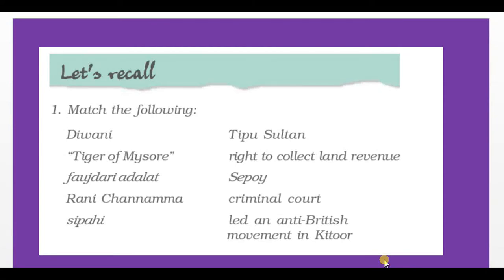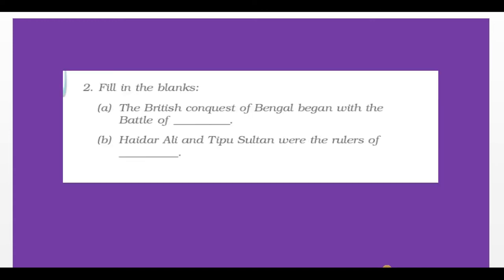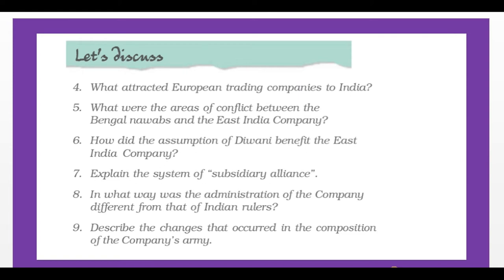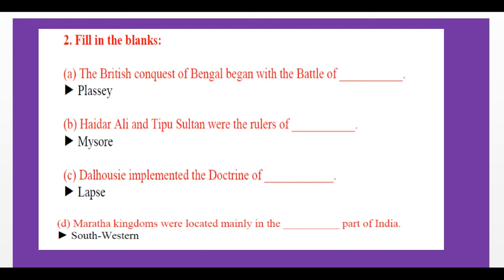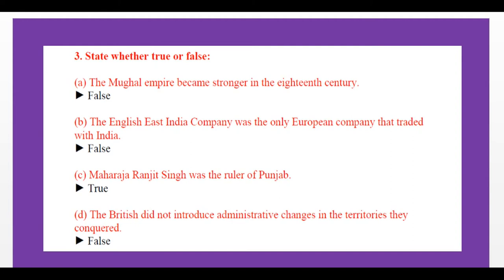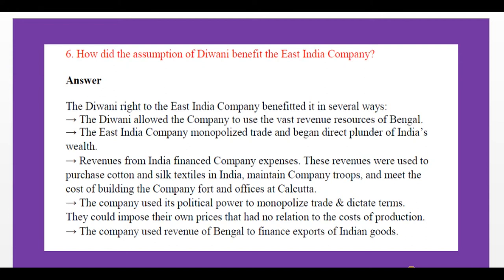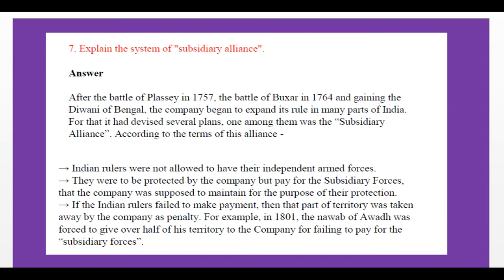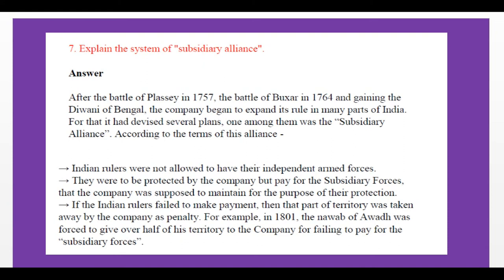CLASS VIII CH 2 HISTORY QUESTION AND ANSWERS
Chapter based question and answer ch 2